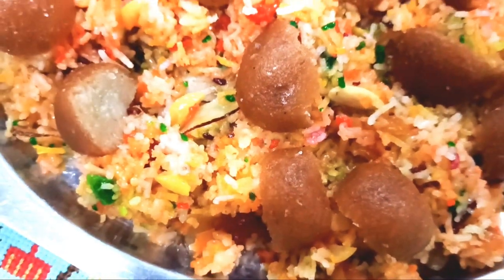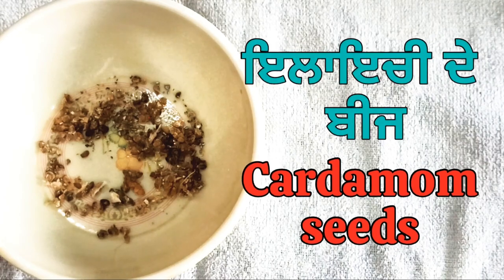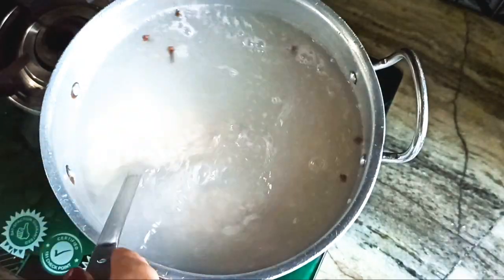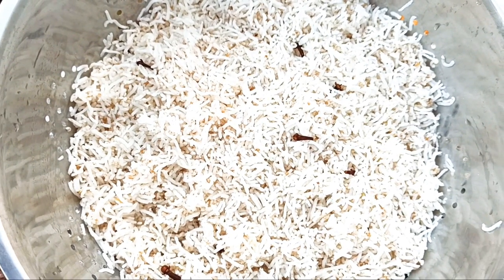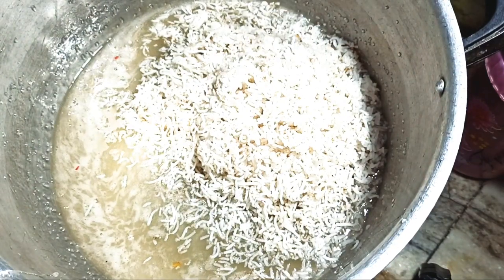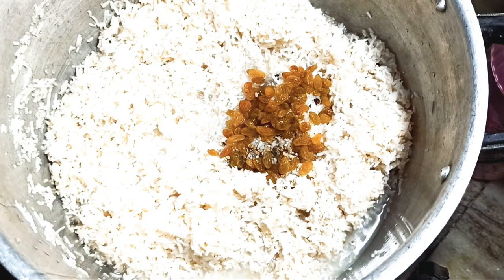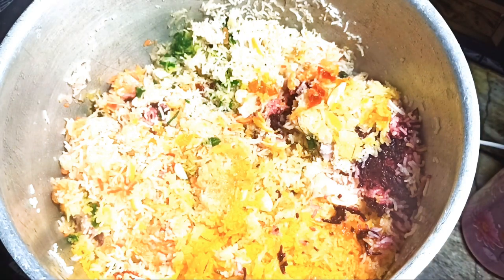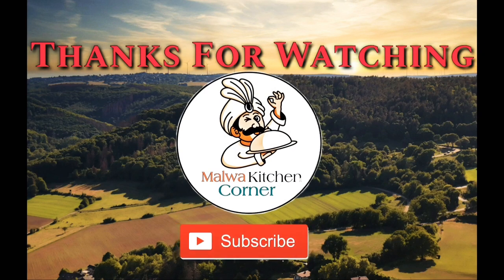Mutanjan recipie || How to make New Style Mutanjan || Malwa Kitchen Corner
In this video , we show that how to make " Mutanjan" at home , with a simple method